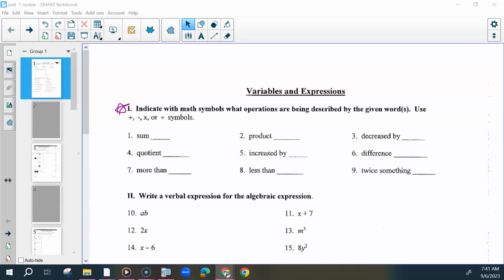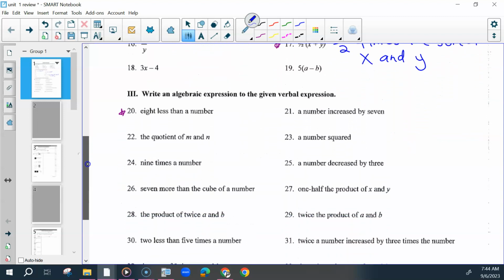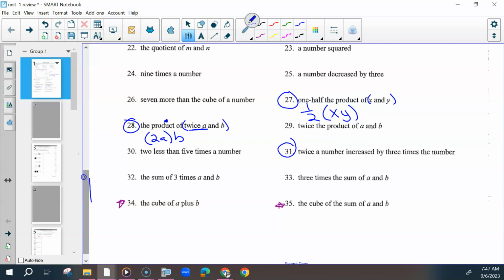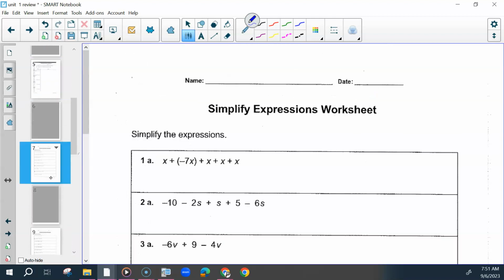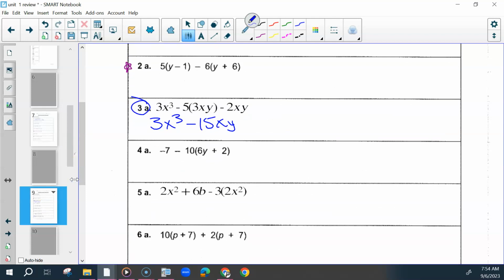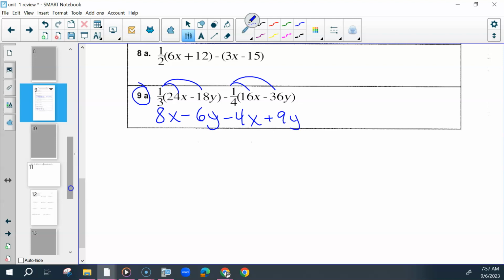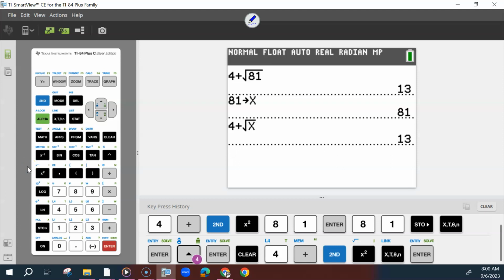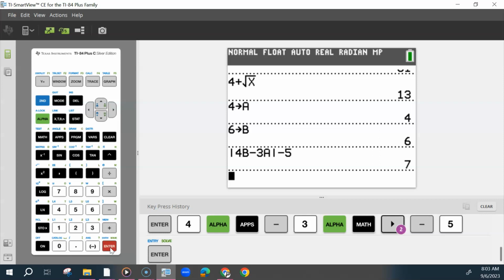Adv. Alg 1 1st 9-6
We reviewed for your quiz/test.